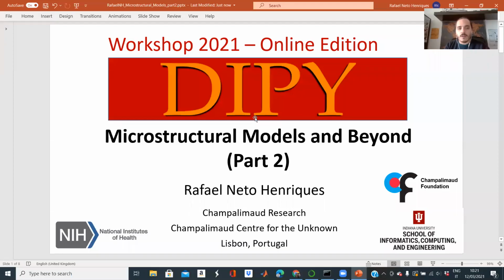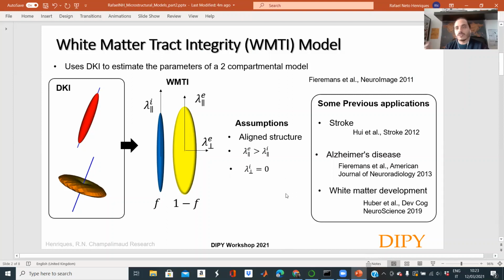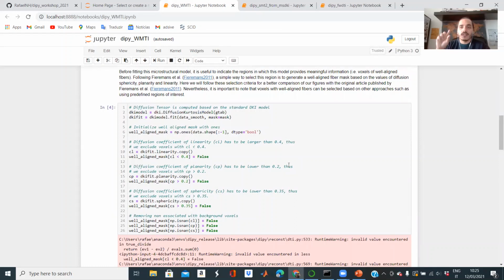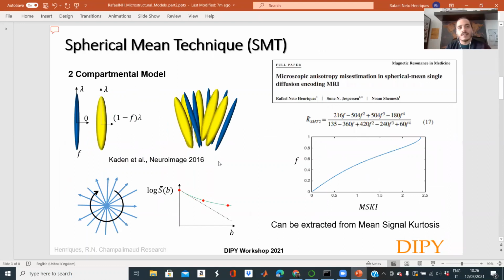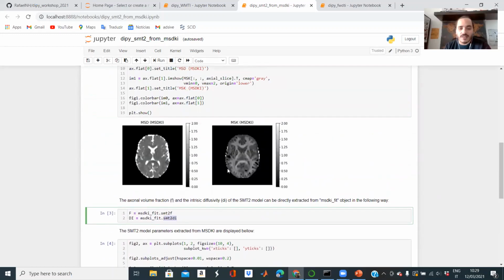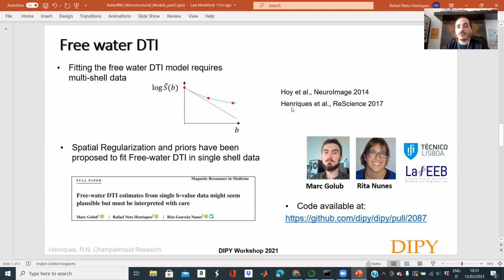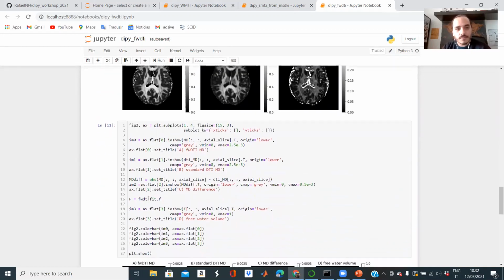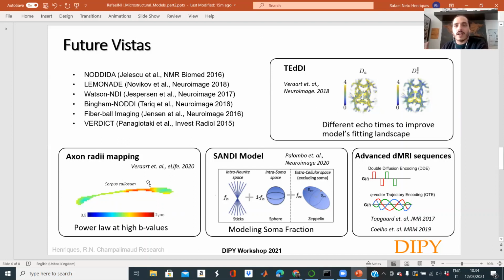Microstructure Modeling - Part 2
Talk by Dr. Henriques of the  Champalimaud Center of the Unknown, Portugal. Dr. Henriques is the inventor of CTI.

Synopsis Dr. Henriques will give an introduction to diffusion microstructure modeling and explain the techniques available in DIPY. In addition, he will talk about his recent invention,  Correlation Tensor Imaging (CTI). Dr. Henriques has been leading the efforts in providing DIPY with microstructure modeling capabilities.